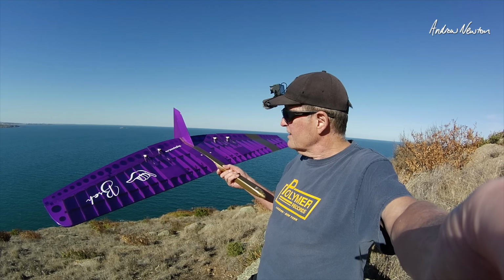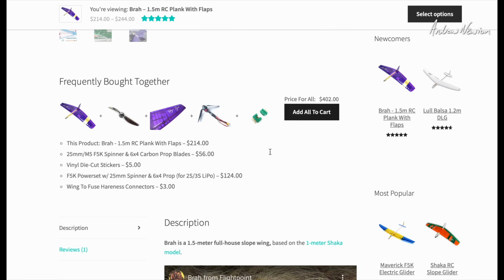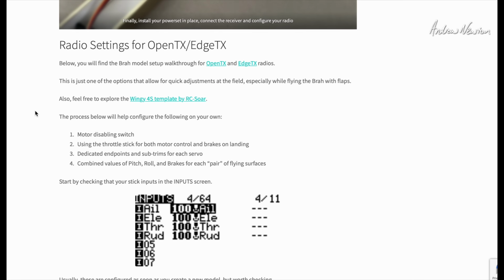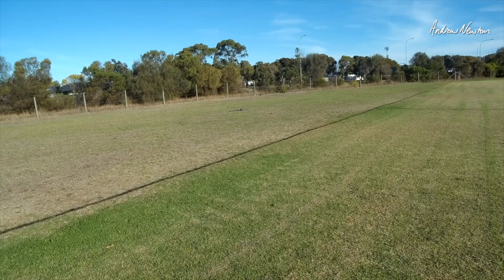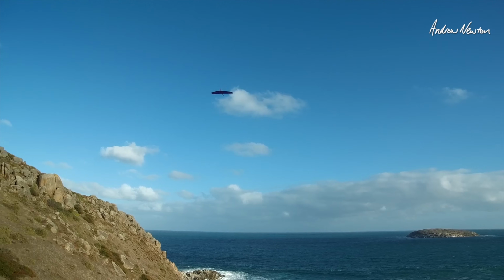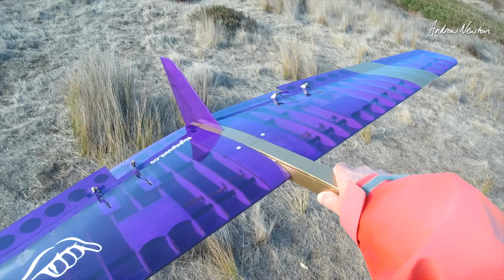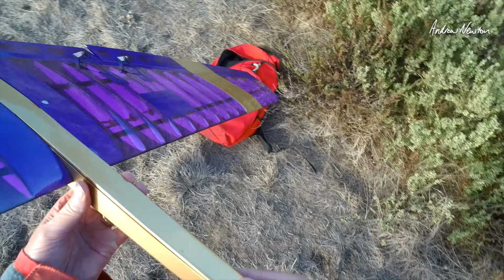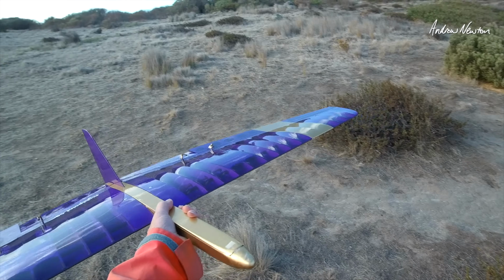FlightPoint Brah - 1.5m slope plank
FlightPoint Brah - 1.5m slope plank with flaps

I am happy to help with questions, but before asking please read the video description (well done you are already doing that!), read through other comments, use the video search box.
I will answer comments usually within a day, emails may take longer.

🔎 More information 🔍
I am happy to help with questions, but before asking please read the video description (well done you are already doing that!), read through other comments, use the video search box. I will answer comments usually within a day, emails may take longer.

This YouTube Channel is a just fun hobby for me, not a money making venture.  I choose the minimum possible advertising option.